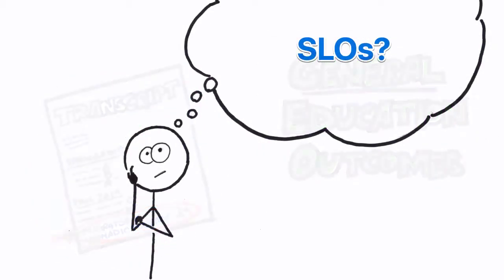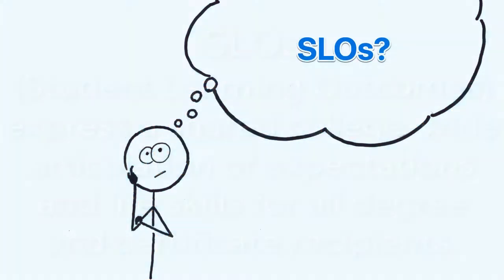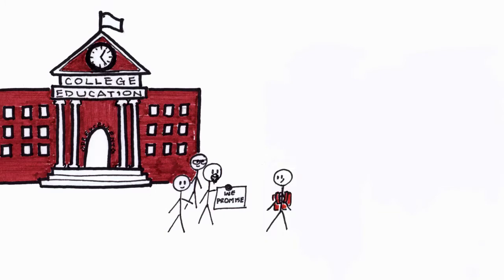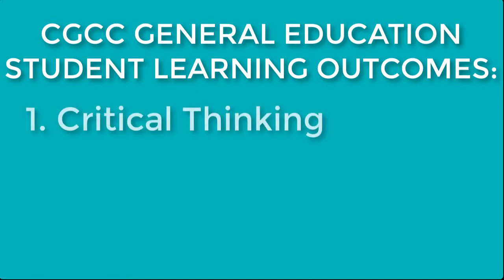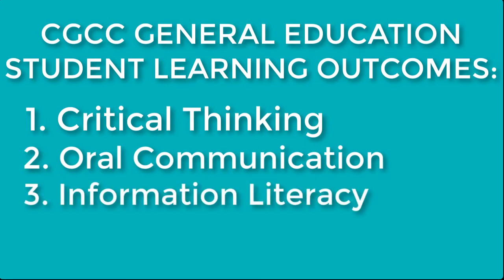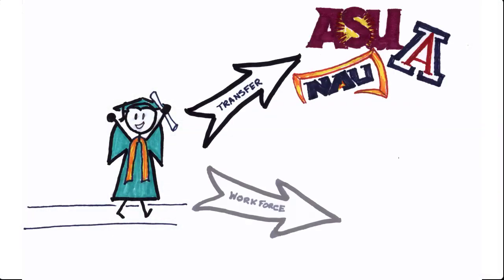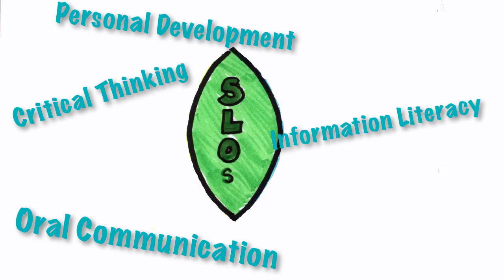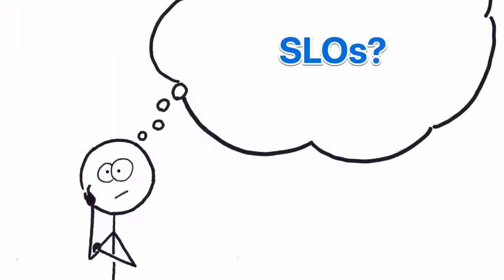Video 1: Introduction to General Education Student Learning Assessment at CGCC